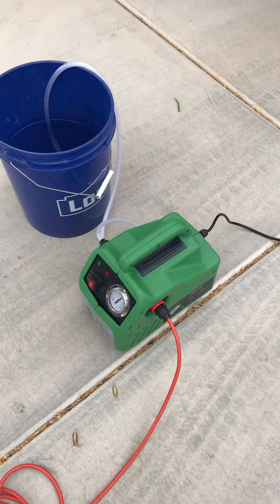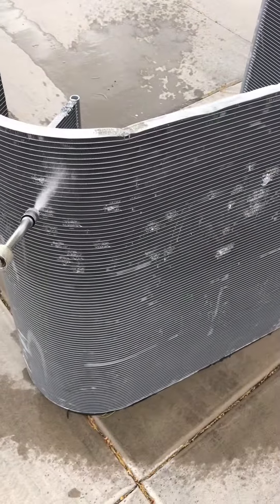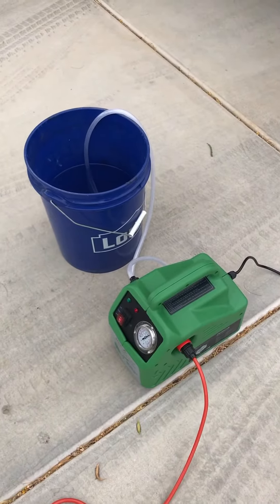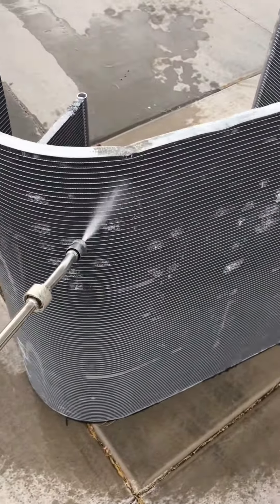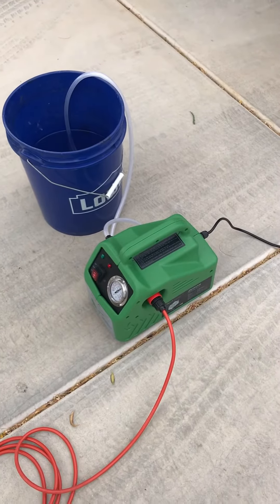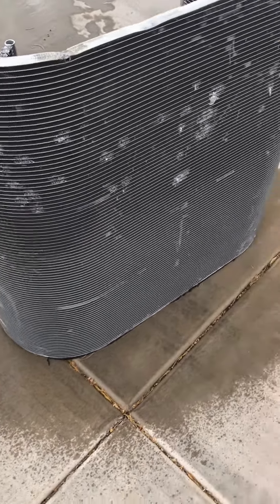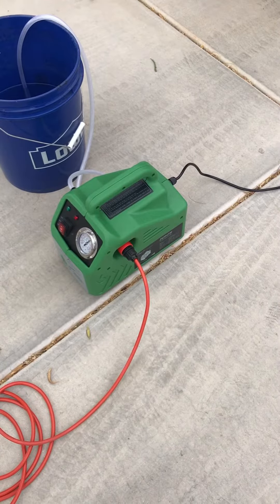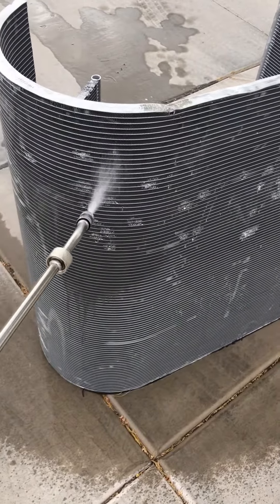Part 2 Port A Blaster from Supco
Here's Part 2 of the Port A Blaster. On this video, we can see the Port A Blaster in use. This power washer puts out 140 psi and is perfect for every HVAC job where 100 PSI or more is needed.